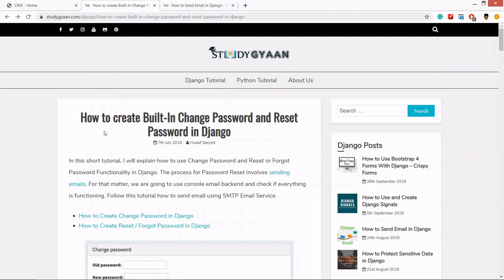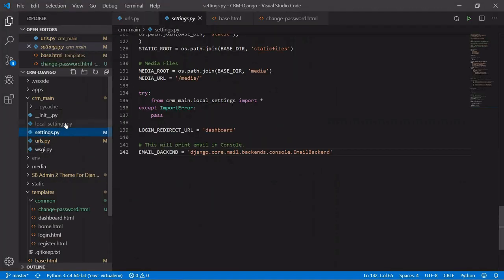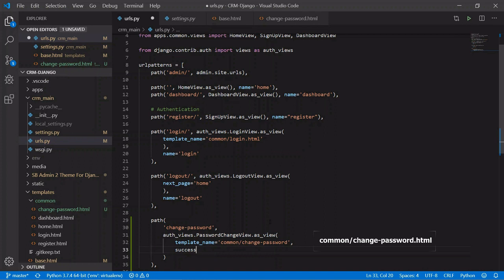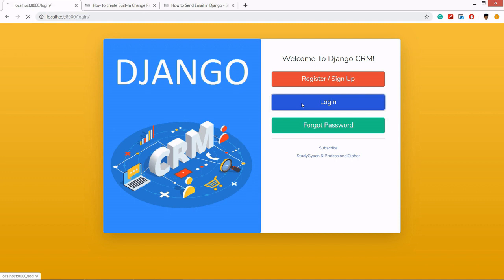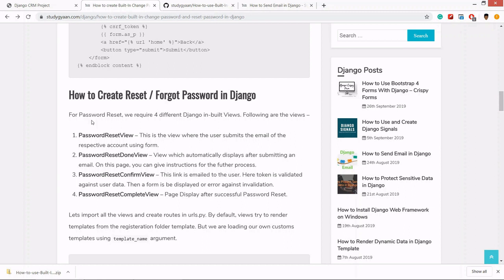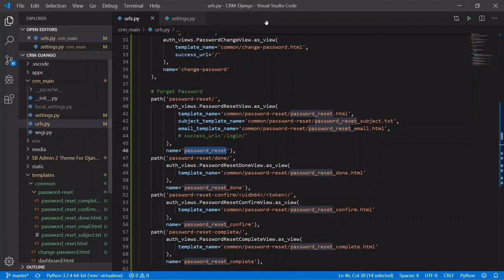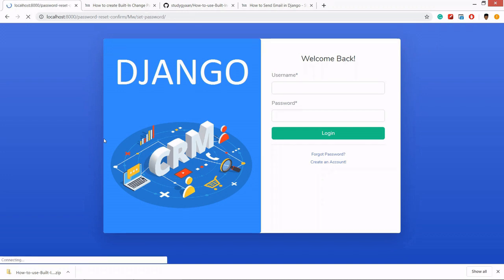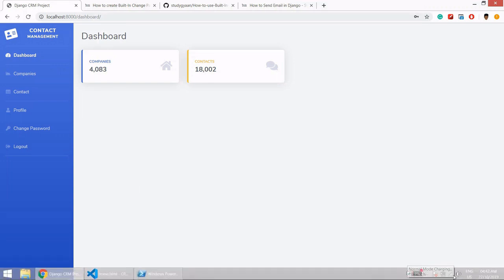Built-In Change Password and Reset Password in Django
How to use Change Password and Reset or Forgot Password Functionality in Django. The process for Password Reset involves sending emails. For that matter, we are going to use console email backend and check if everything is functioning. Follow this tutorial how to send email using SMTP Email Service.